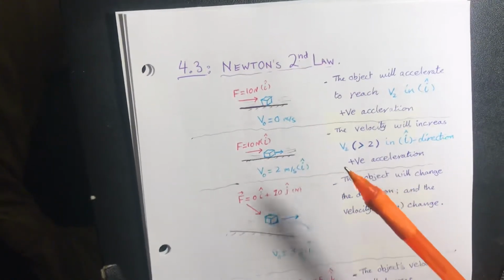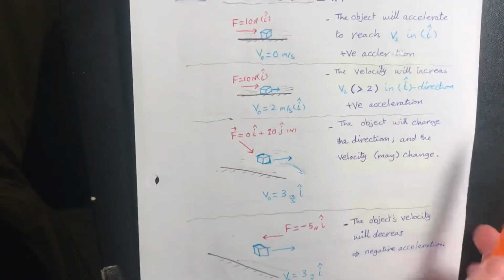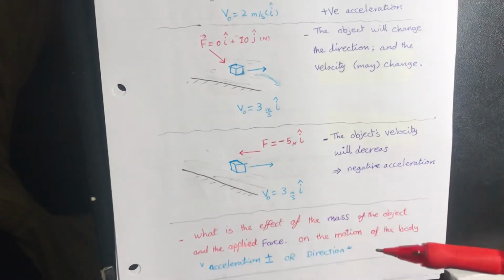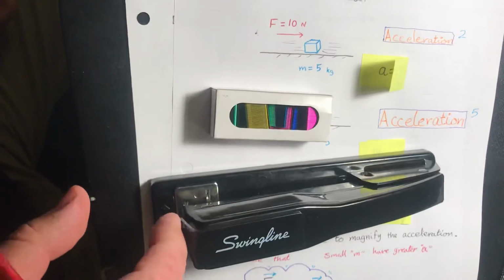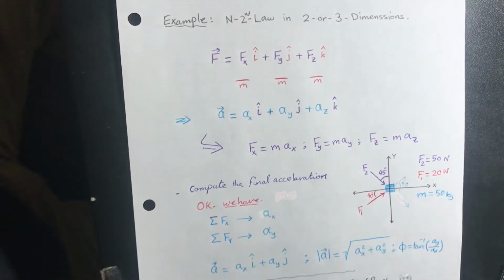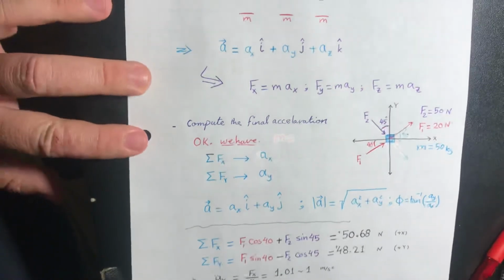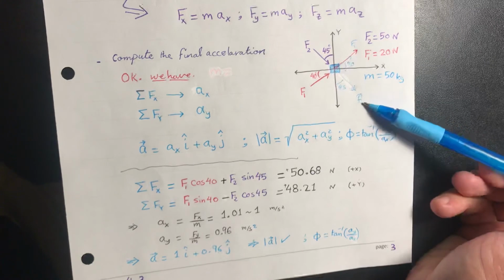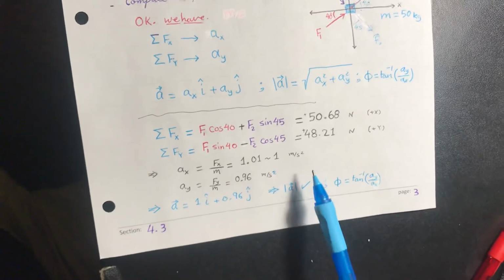4.3 ) Newton’s 2nd Law